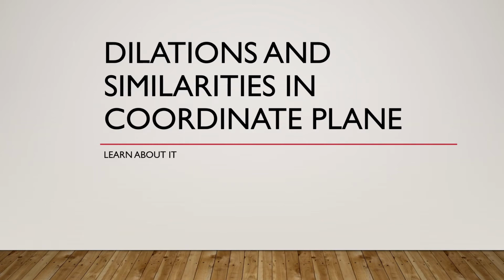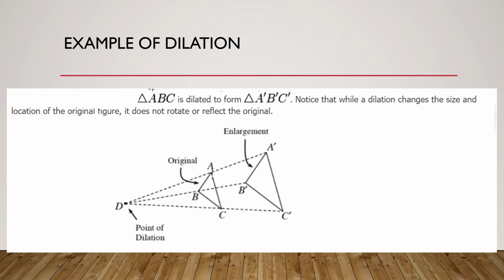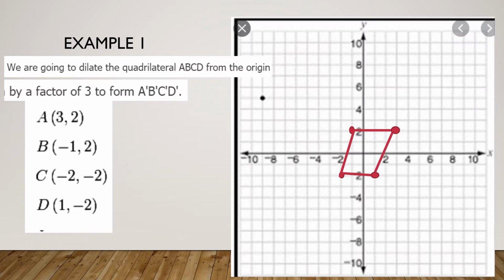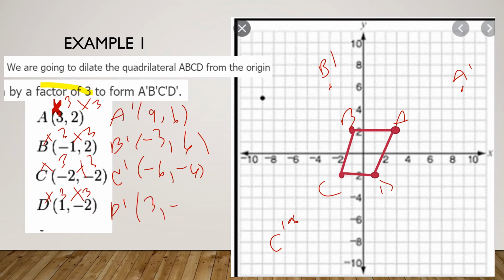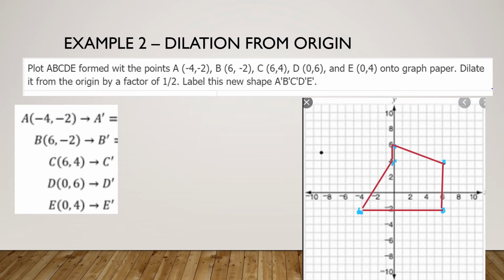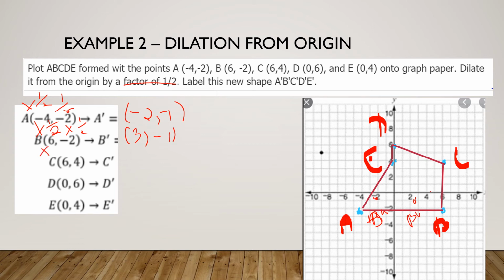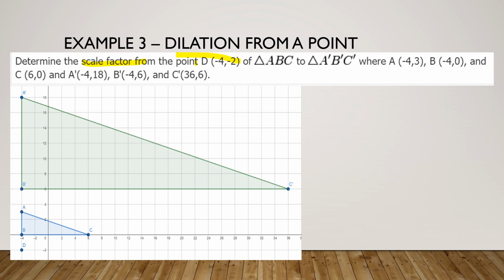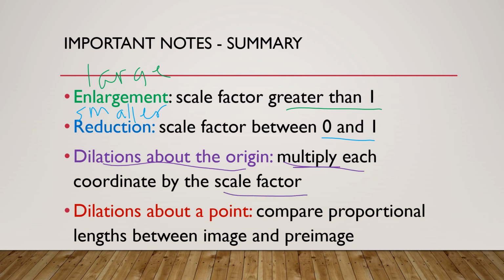wk 5 L2 Dilations and Similarities in the Coordinate Plane Learn About It